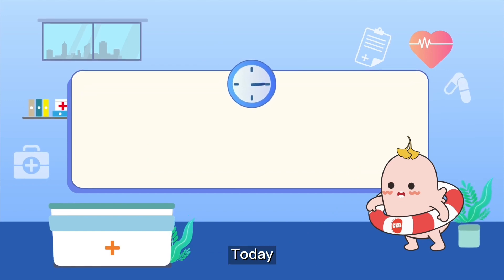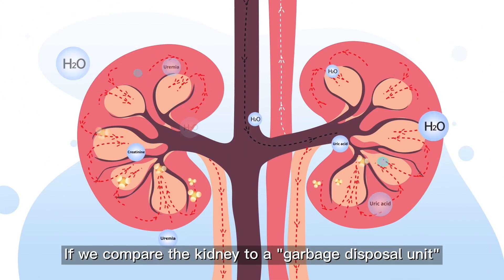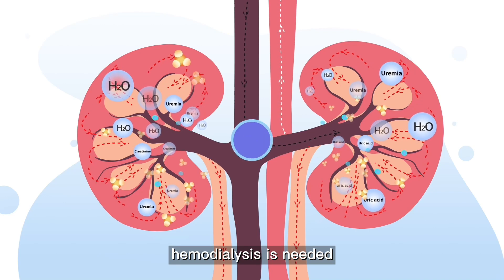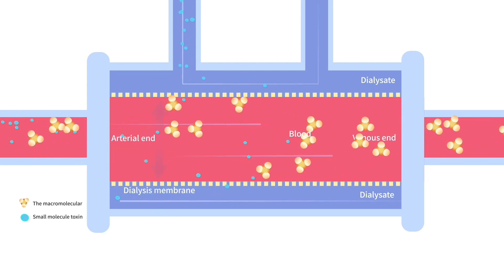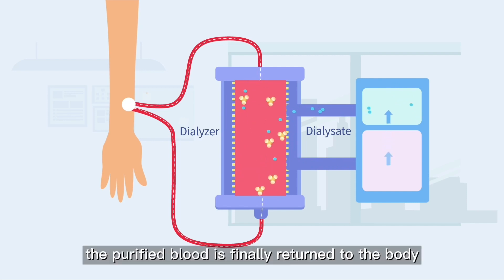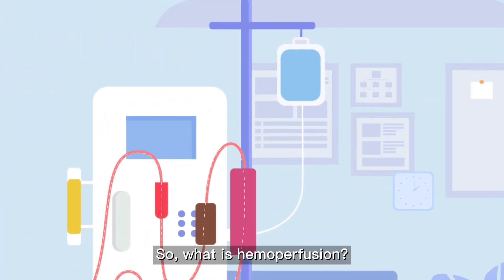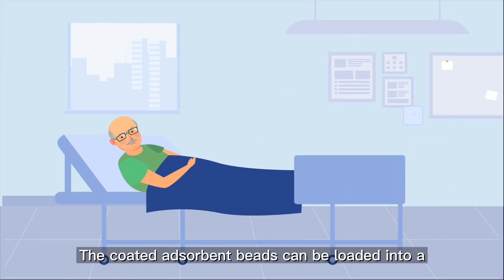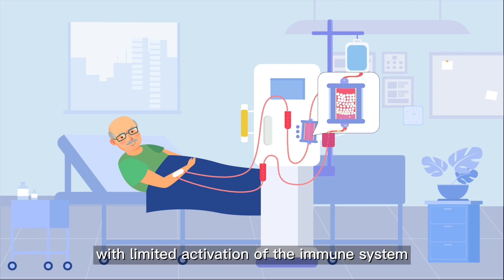1. hemodialysis and hemoperfusion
What is hemoperfusion? How does it work?